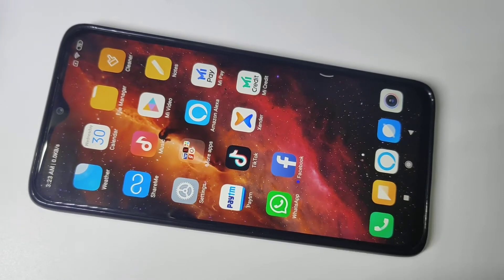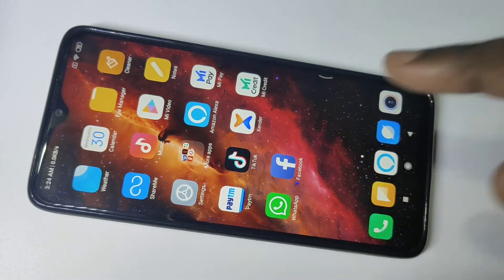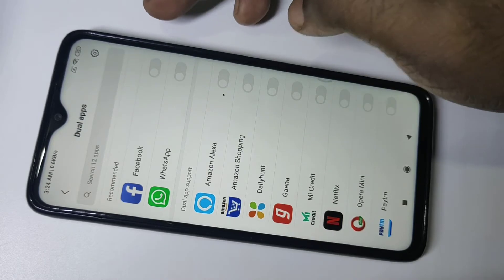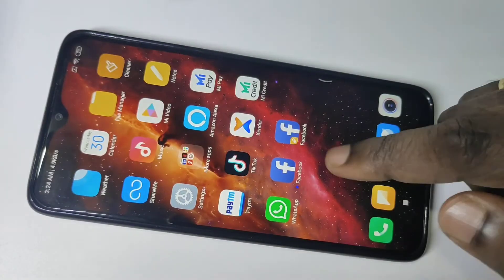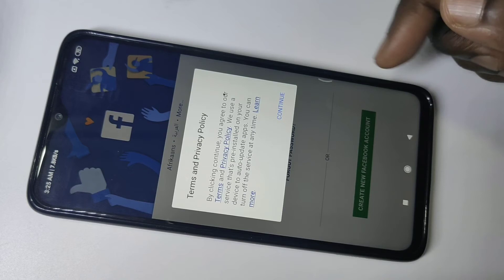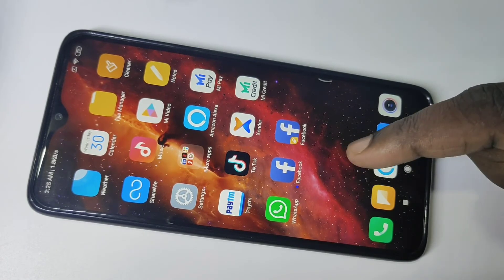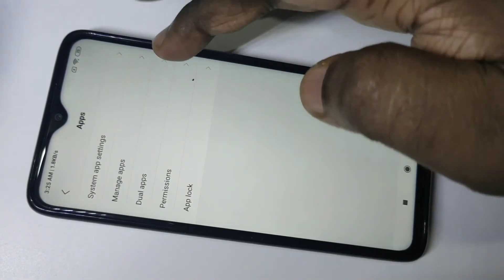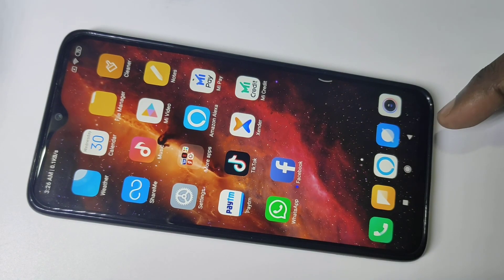How To Create Dual | Clone Apps WhatsApp Facebook TikTok in Redmi Note 8 Pro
How To Create Dual | Clone Apps WhatsApp Facebook TikTok in Xiaomi Redmi Note 8 Pro